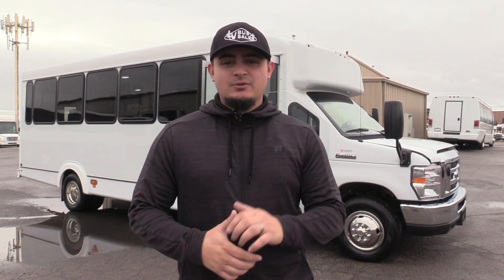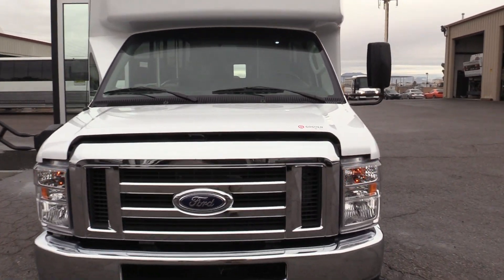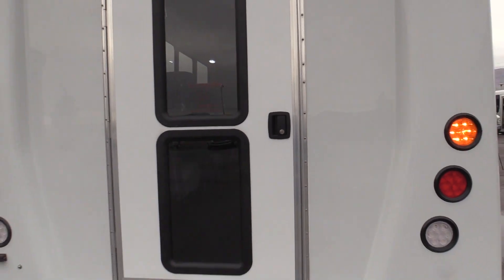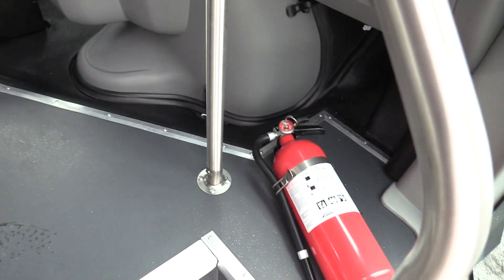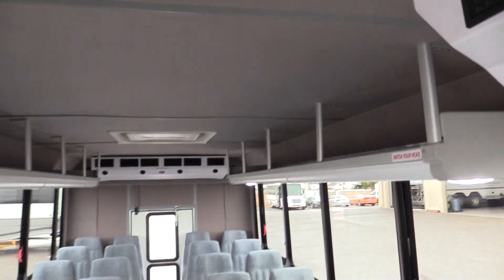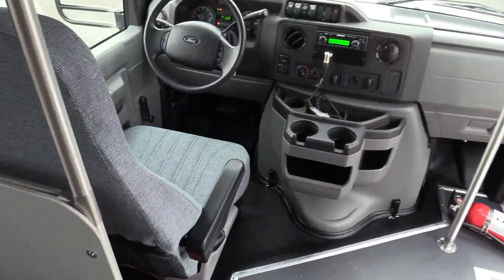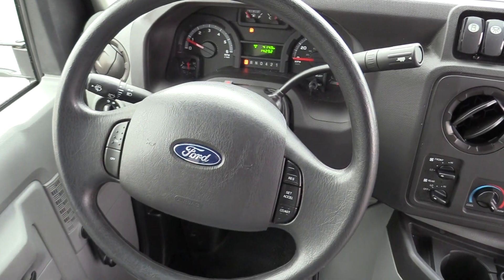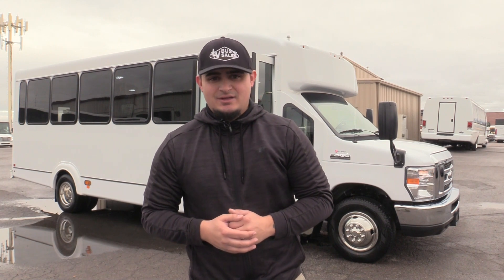2019 Goshen Impulse Shuttle Bus S02239